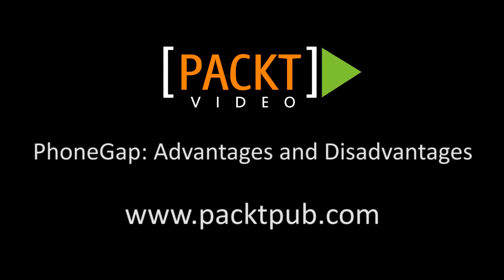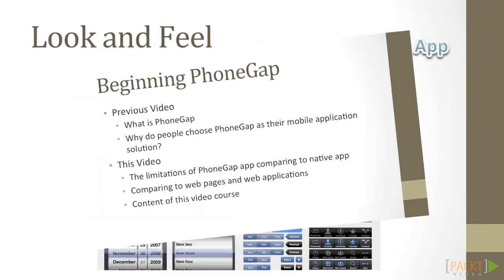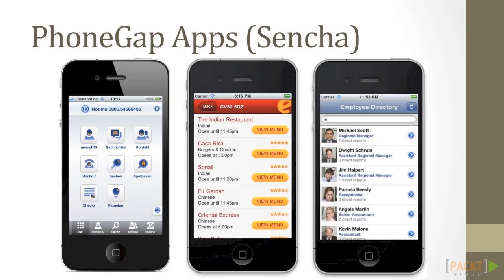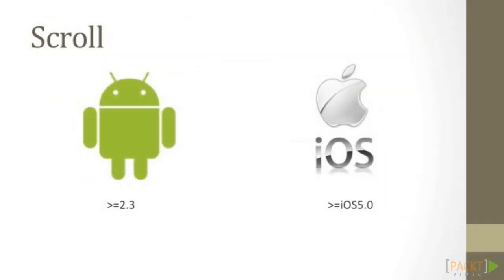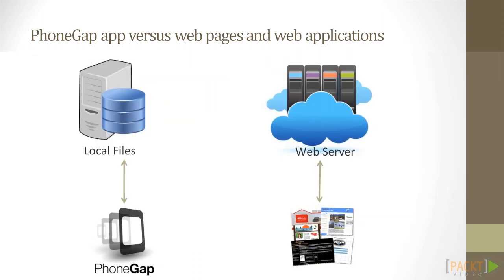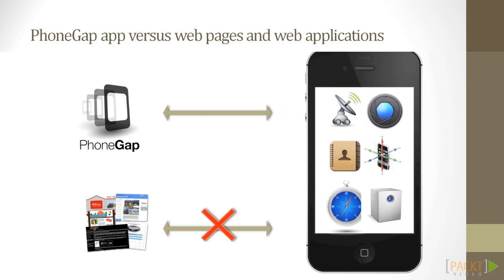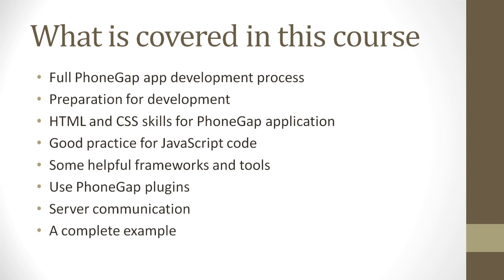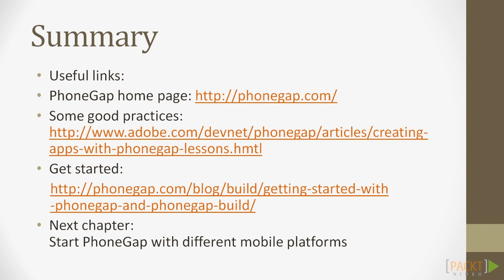Beginning PhoneGap Tutorials: PhoneGap: Advantages and Disadvantages | packtpub.com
How to determine whether PhoneGap meets the requirements for Projects?
o How to determine whether PhoneGap is fit for a mobile project
o Advantages of using PhoneGap
o Disadvantages of using PhoneGap